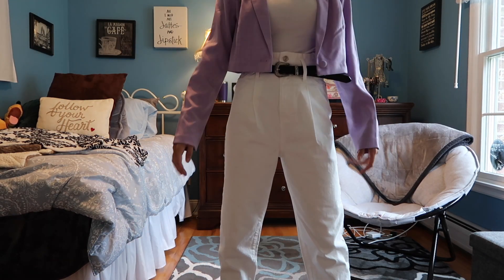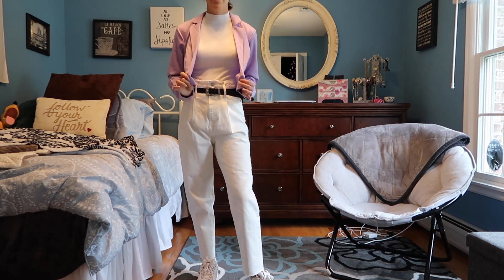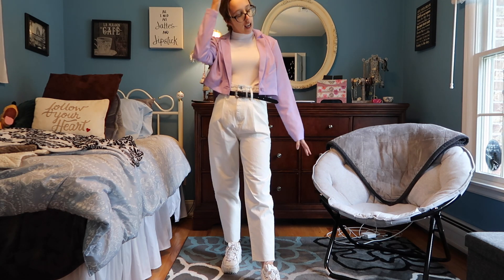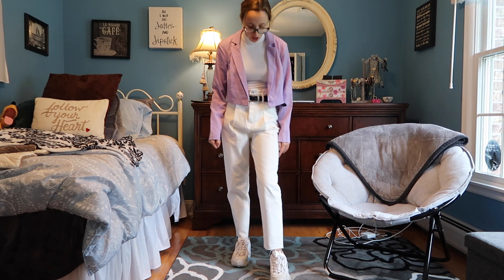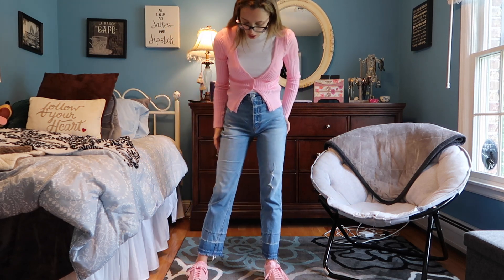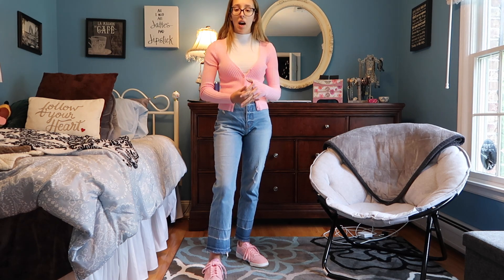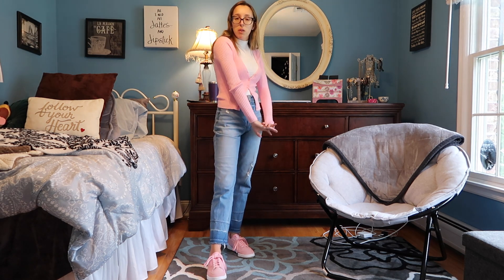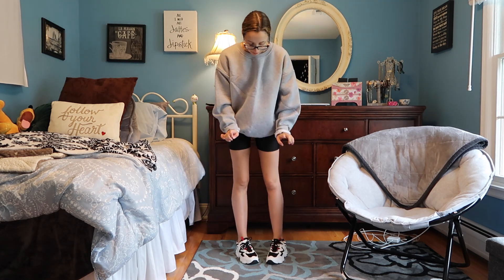3 EVERYDAY BACK TO SCHOOL OUTFIT IDEAS 2020 FOR COLLEGE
3 EVERYDAY BACK TO SCHOOL OUTFIT IDEAS 2020 FOR COLLEGE

in todays video i am going to be sharing with you guys 3 everyday back to school outfit ideas 2020 for college !  comment down below which look is your favorite & don't forget to subscribe :)

yes that is right, i am uploading 4 TIMES A WEEK (ever even day this month!)

NEW UPLOAD SCHEDUELE FOR AUGUST: EVERY EVEN DAY OF THE MONTH! (august 2, 4, 6, 8, 10, 12, 14, 16, 18, 20, 22, 24, 26, 28, and 30th!)

uber code- ashleyo3383ue

 about me //
where do you go to school? University of Rhode Island
what is your major? fashion merchandising
what do you film with? the canon g7x